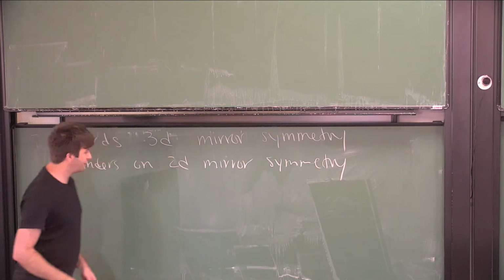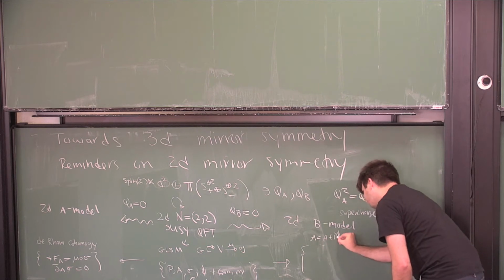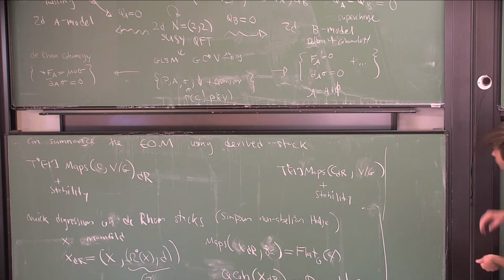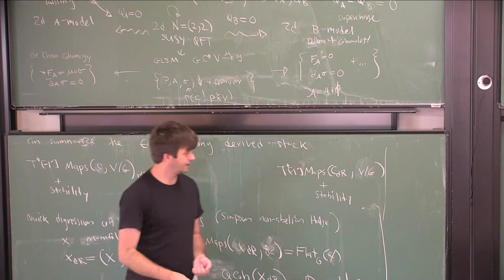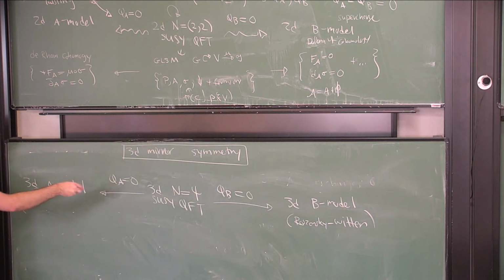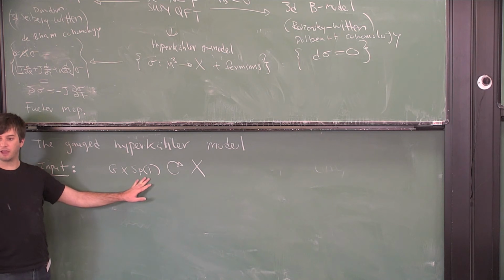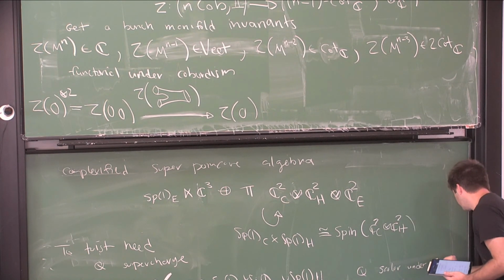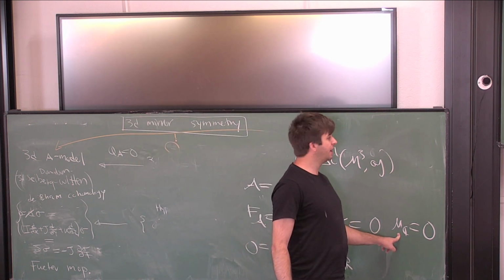The 3d A-model: generalized Seiberg-Witten equations, vortices and monopoles, J. Hilburn Part 1/3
(Perimeter Institute, Canada)